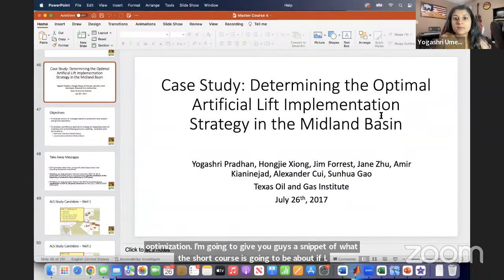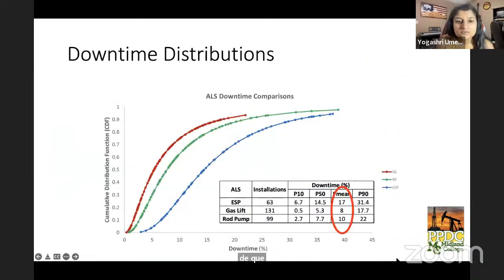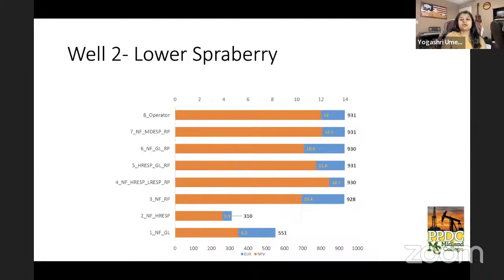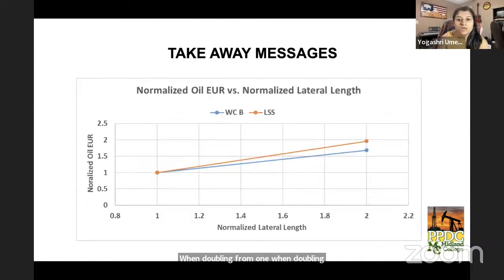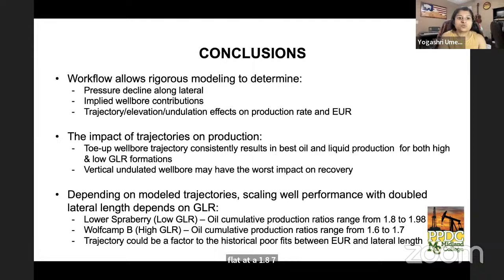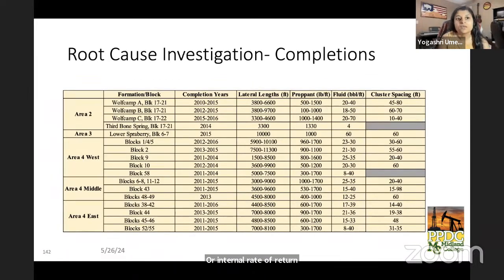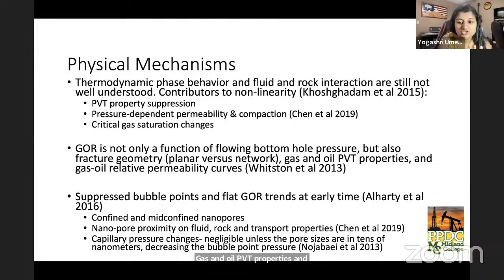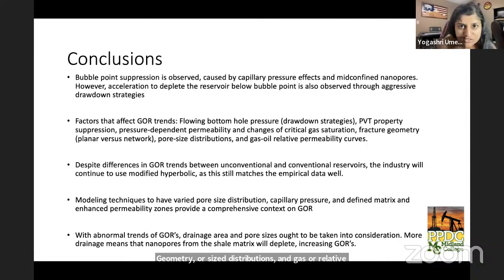84th Free Webinar - Unconventional Reservoir Engineering Fundamentals